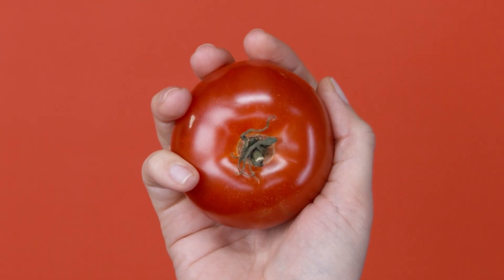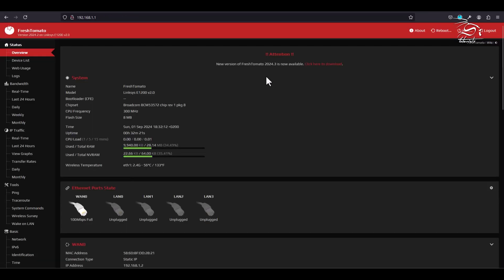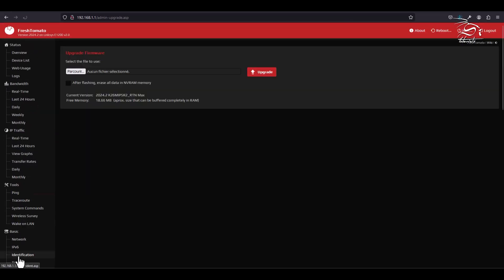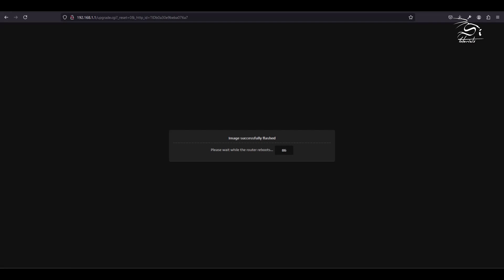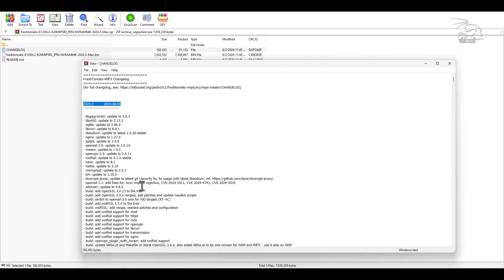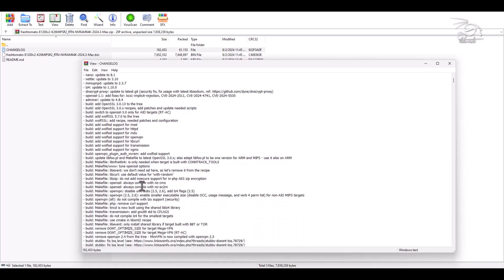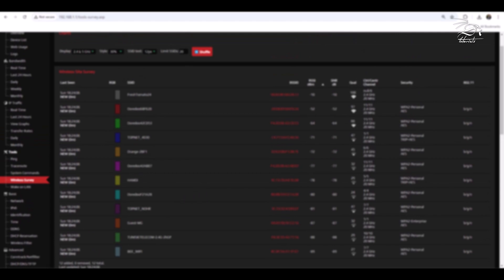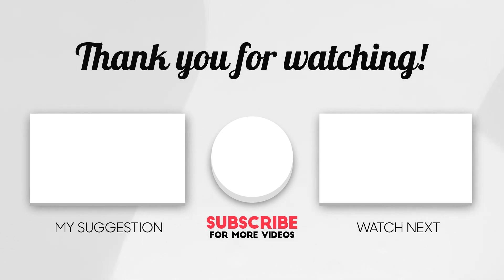Upgrade FreshTomato Firmware in Minutes! Simple Steps for a Seamless Update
Welcome to SI Tutorials, your go-to channel for tech tips, tutorials, and everything you need to master your gadgets and software. Whether you're a tech enthusiast or a beginner, we’ve got you covered with easy-to-follow guides, expert advice, and the latest updates to keep you ahead of the curve.

Firmware Upgrade: FreshTomato 2024.3 Firmware Upgrade

SI Tutorials